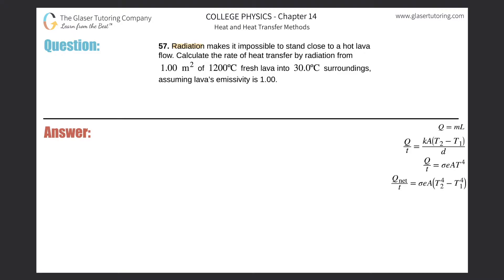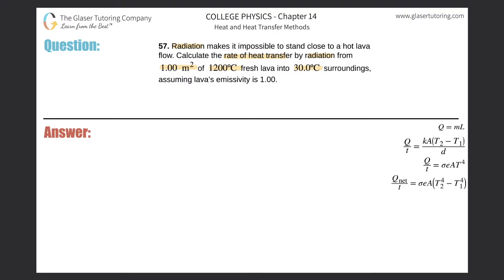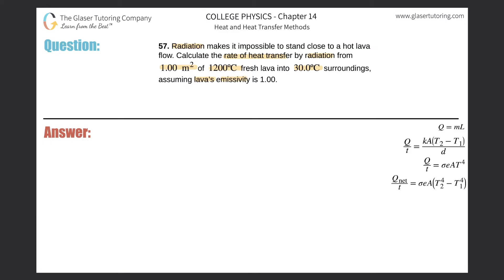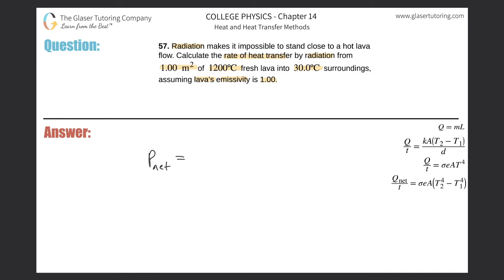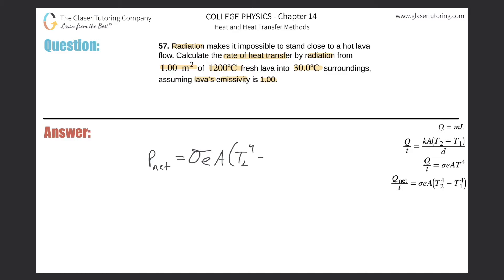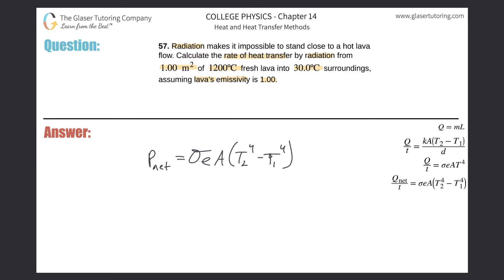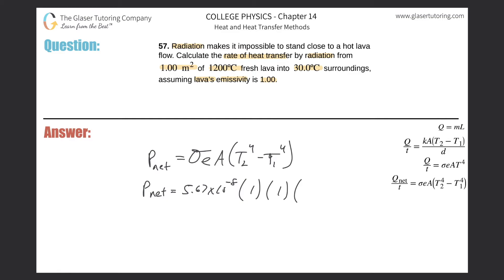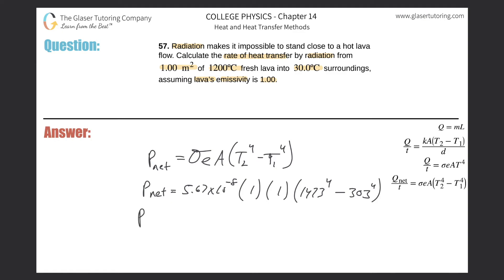14.57 | Radiation makes it impossible to stand close to a hot lava flow. Calculate the rate of heat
Radiation makes it impossible to stand close to a hot lava flow. Calculate the rate of heat transfer by radiation from 1.00 m2 of 1200ºC fresh lava into 30.0ºC surroundings, assuming lava’s emissivity is 1.00.